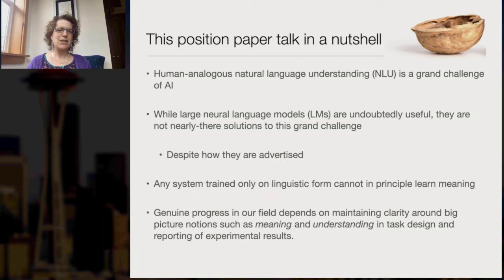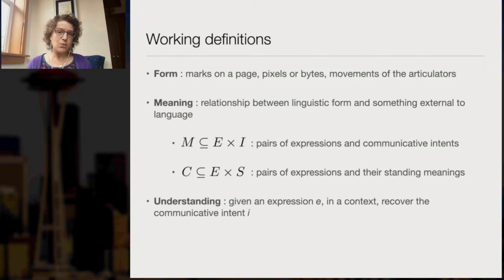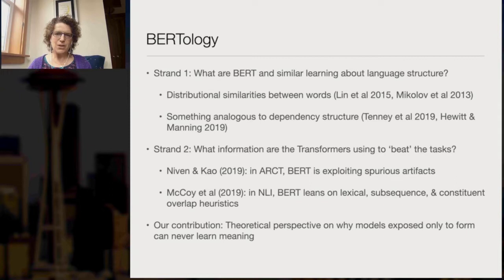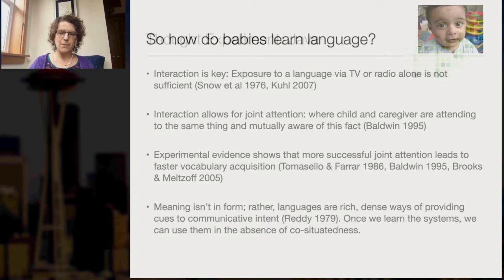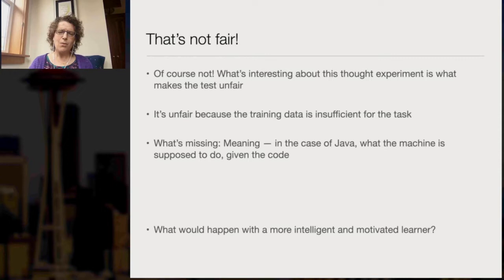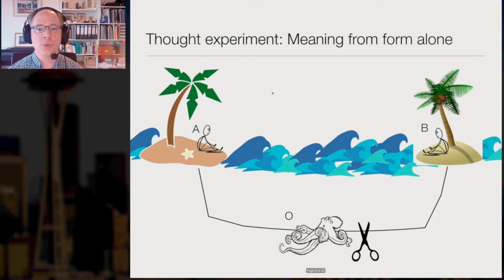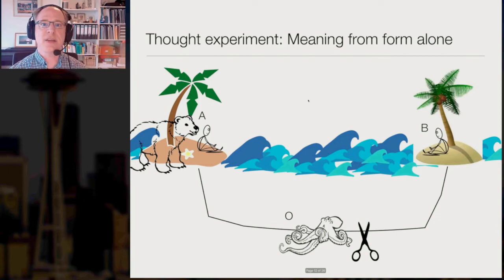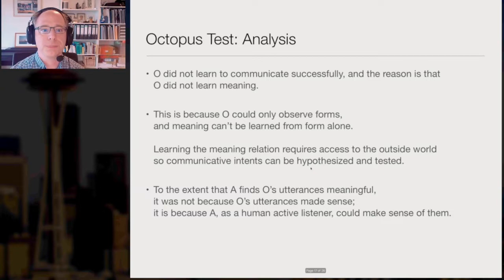Climbing towards NLU: On Meaning, Form, and Understanding in the Age of Data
Emily M. Bender and Alexander Koller present their paper which won the best paper award at ACL 2020 for the theme of the conference, "Taking Stock of Where We’ve Been and Where We’re Going". They look past the hype of recent neural models which has led to them being described as "understanding" language or capturing "meaning". They argue that a system trained only on form has a priori no way to learn meaning and that a clear understanding of the distinction between form and meaning will help guide the field towards better natural language understanding.

This was presented at Bay Area NLP The paper is presented for the first 12:25 minutes and the remaining 30:30 is a Q&A session between Emily, Alexander, and Bay Area NLP Members.